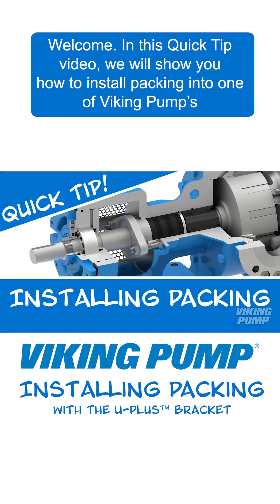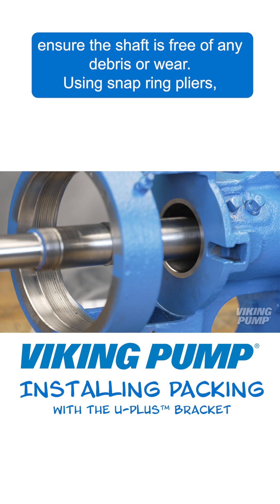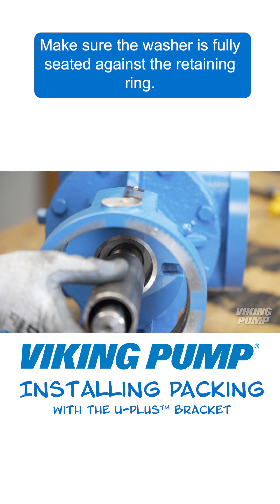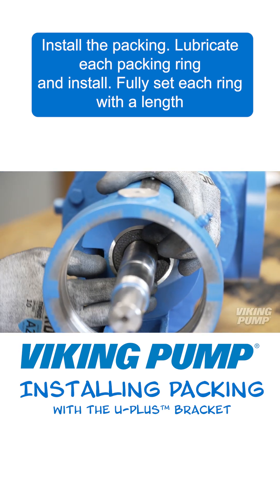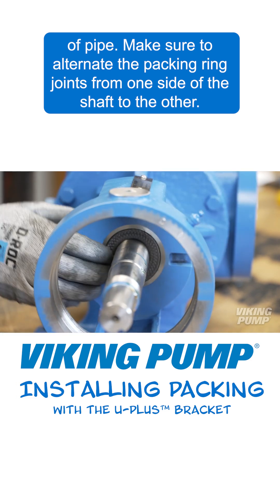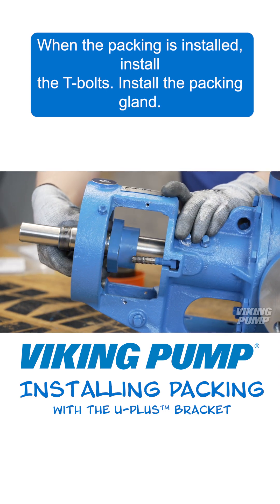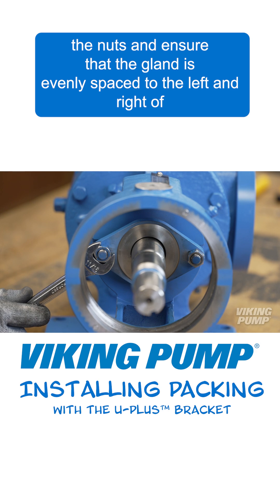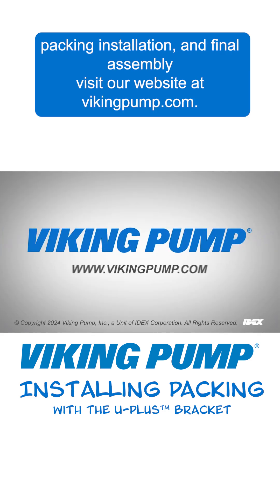Quick Tip: Installing Packing into a Viking Pump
In this video we will guide you through the replacement of packing in Viking Pump’s stainless-steel pumps – with U-Plus™ bracket and ProPort™ casing.

This video applies to these pump models:
H127C      HL127C      K127C      KK127C      L127C      LL127C      LS127C      Q127C      QS127C
H227C      HL227C      K227C      KK227C      L227C      LL227C      LS227C      Q227C      QS227C
H123C      HL123C      K123C      KK123C      L123C      LL123C      LS123C      Q123C      QS123C
H223C      HL223C      K223C      KK223C      L223C      LL223C      LS223C      Q223C      QS2237C

Welcome. In this Quick Tip video, we will show you how to install packing into one of Viking Pump’s internal gear pumps with the U-Plus™ bracket.
Before installing new hardware and packing, ensure the shaft is free of any debris or wear.
Using snap ring pliers, install the internal retaining ring.
Install the packing retainer washer.
Make sure the washer is fully seated against the retaining ring.
Install the packing. Lubricate each packing ring and install. Fully set each ring with a length of pipe. Make sure to alternate the packing ring joints from one side of the shaft to the other.
When the packing is installed, install the T-bolts. Install the packing gland. Install the nuts.
Tighten the nuts evenly until the packing gland is snug against the packing. Alternate tightening the nuts and ensure that the gland is evenly spaced to the left and right of the shaft. Do not over-tighten.